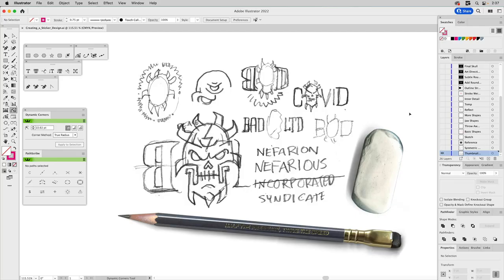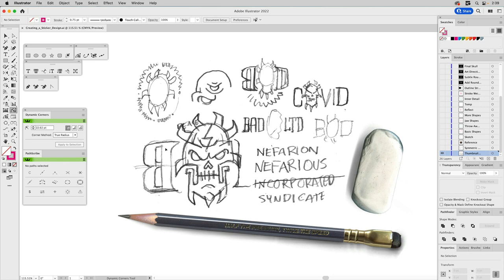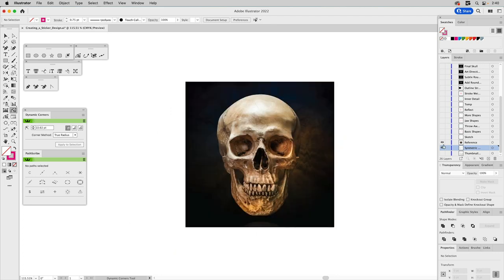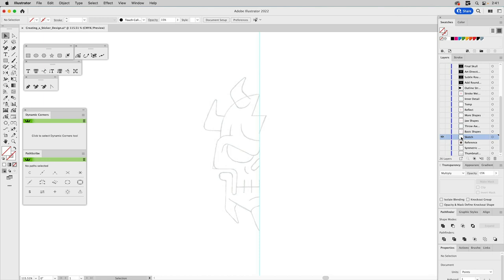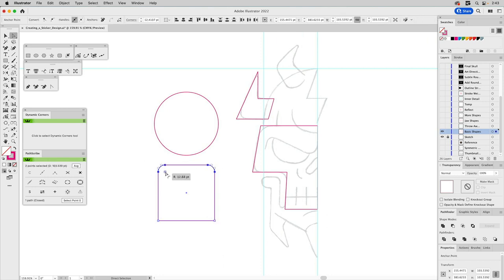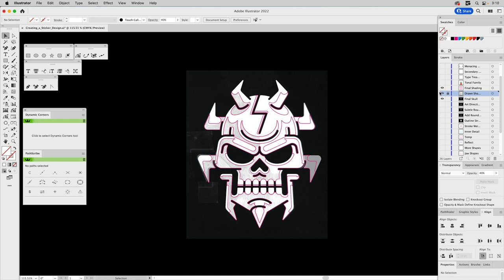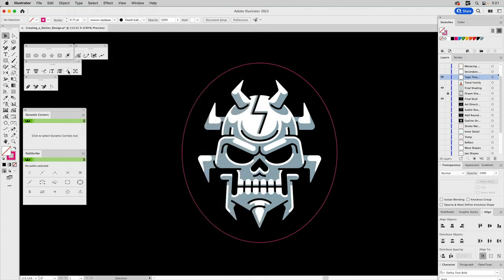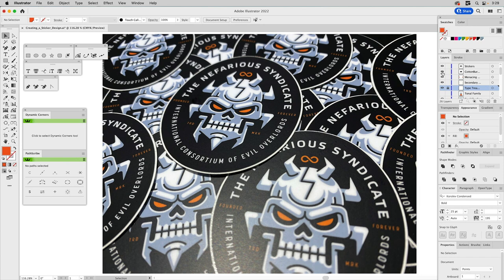Creating a Sticker Design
In this movie, we'll use simple vector build methods like shape building and stroke building to create a custom sticker design.